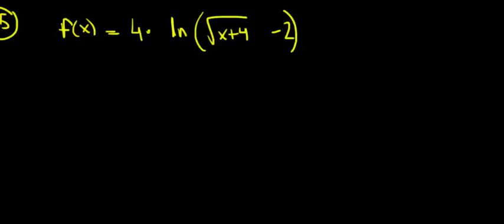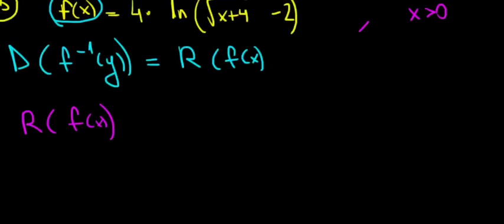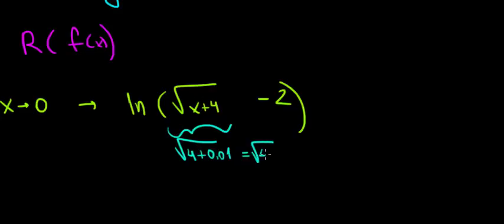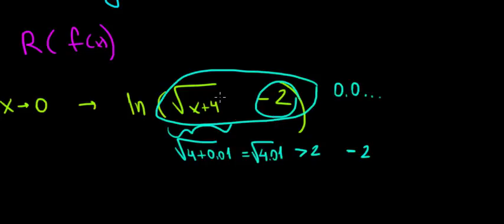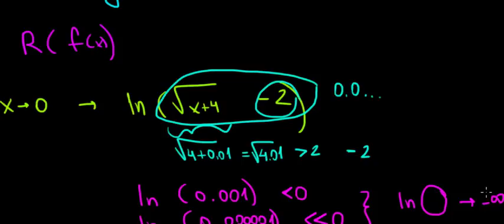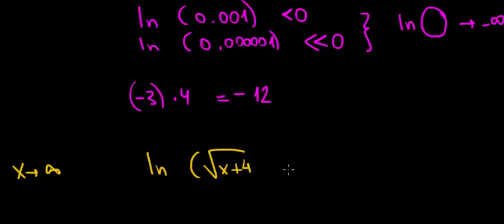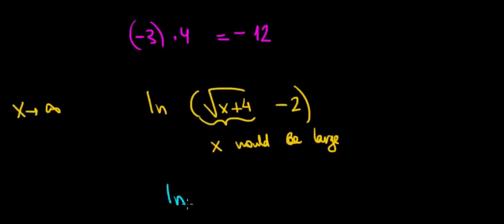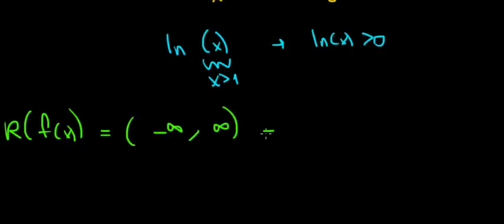Erasmus University Rotterdam I IBEB Math 1 I Midterm 1 2015 Q5 I Inverse Function